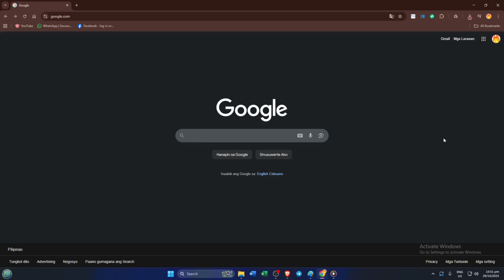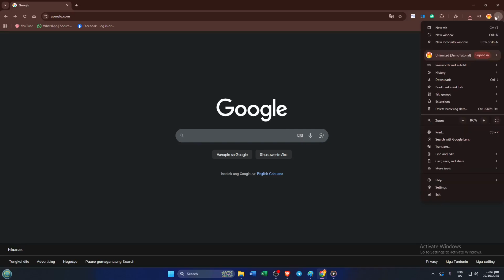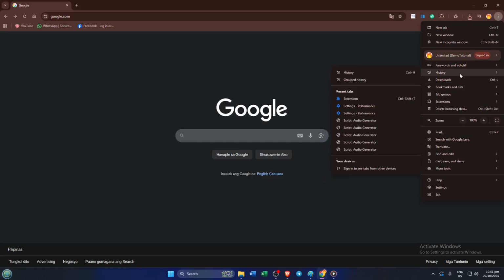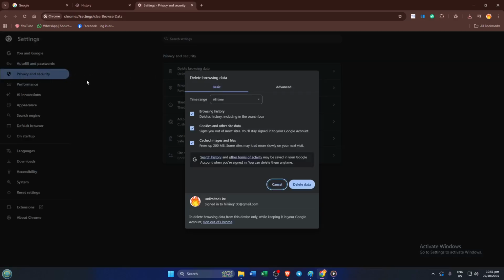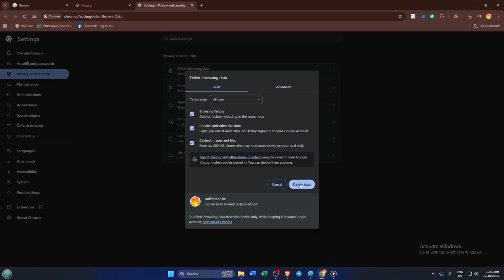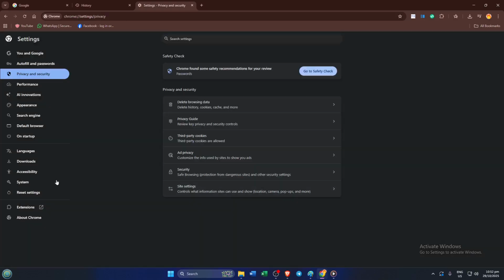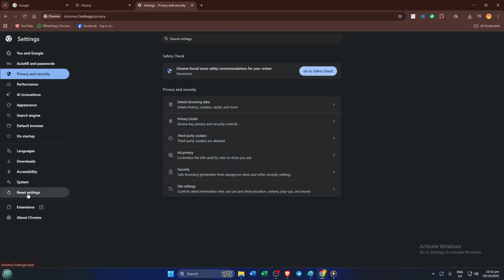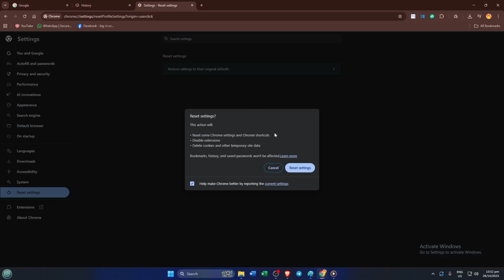How To Fix Facebook Not Working On Chrome (Complete Way)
Is Facebook not loading or working properly on your Chrome browser? In this step-by-step tutorial, we'll show you the most effective methods to fix Facebook issues on Google Chrome for Windows, Mac, and Chromebook users.

We'll cover troubleshooting steps like clearing your browser's cache, updating Chrome, disabling problematic extensions, resetting settings, checking Facebook outages, and more. Whether you're experiencing login issues, a blank page, or endless loading, these fixes work for Facebook on Chrome desktop and laptop platforms!